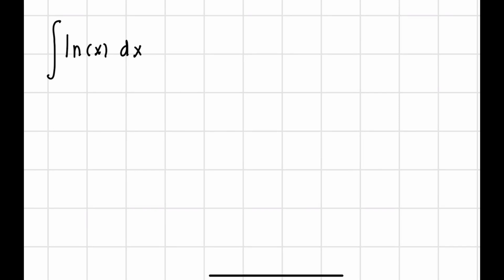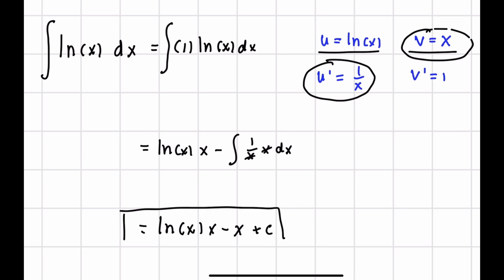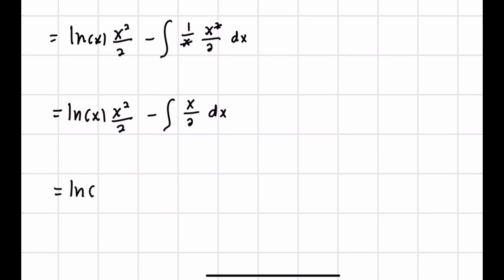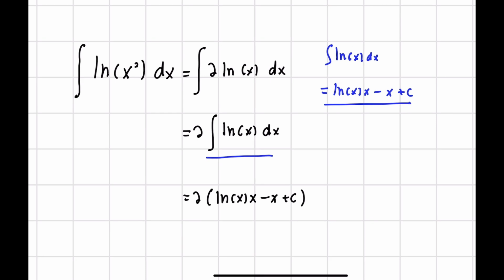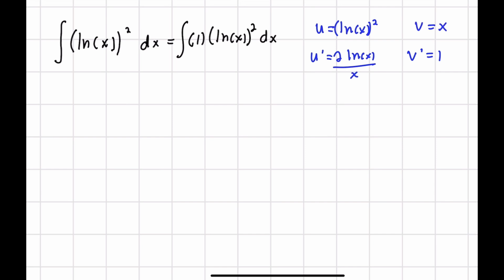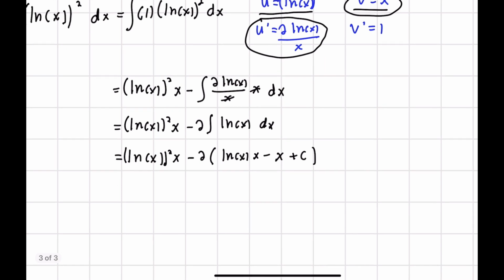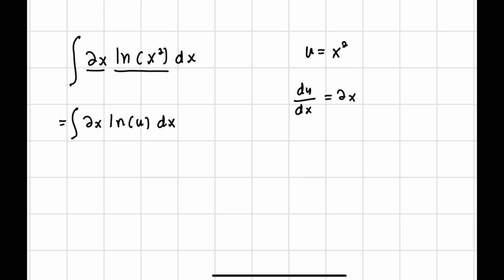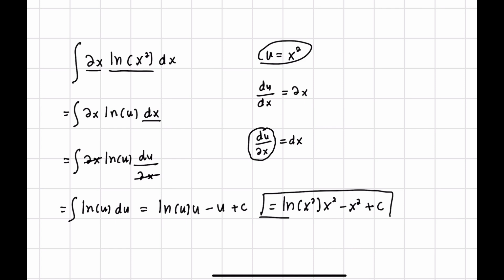ln(x) integrals tutorial! (simply explained)